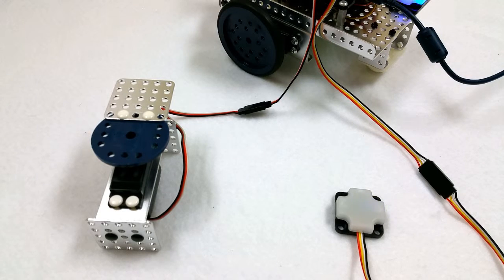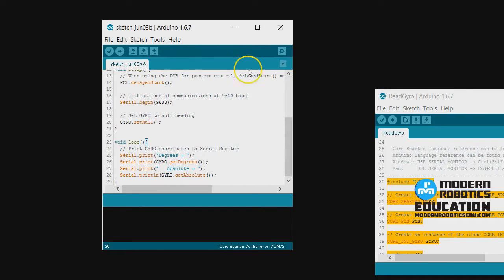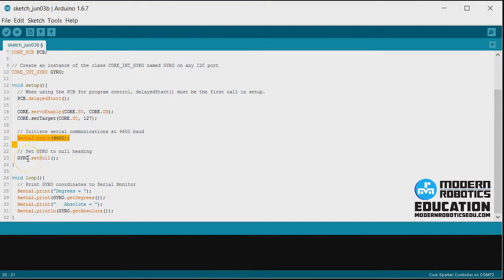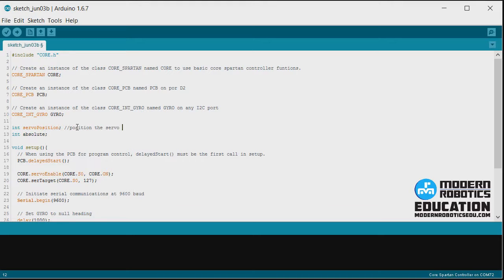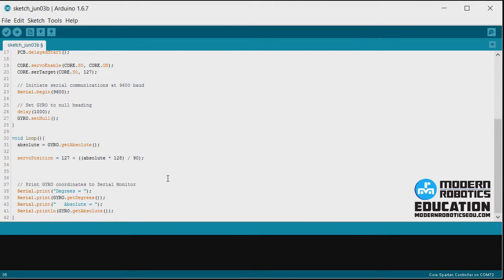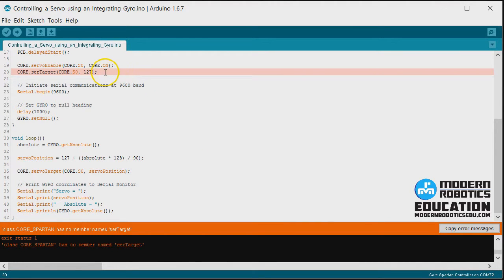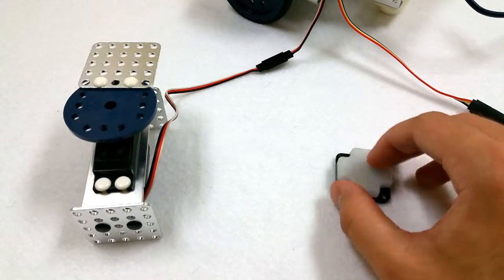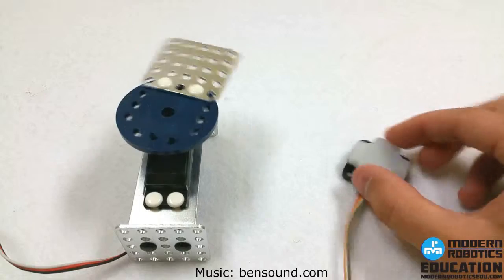Controlling a Servo using an Integrating Gyro - Arduino